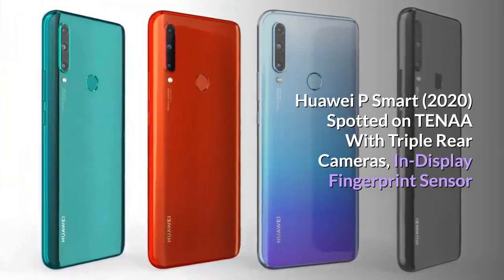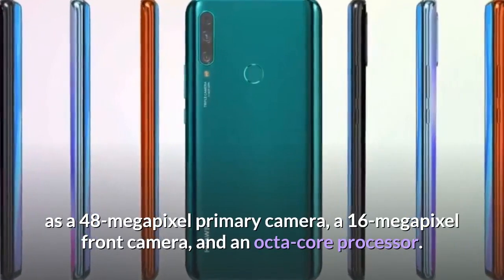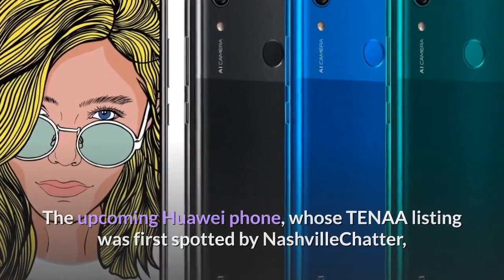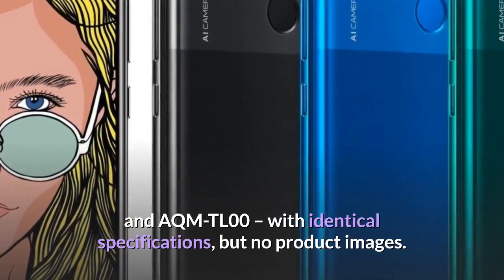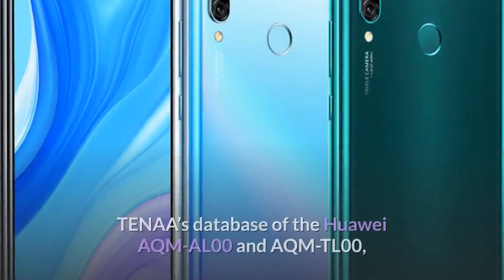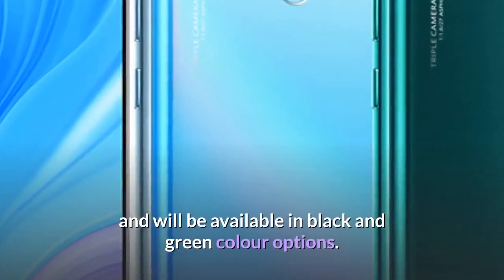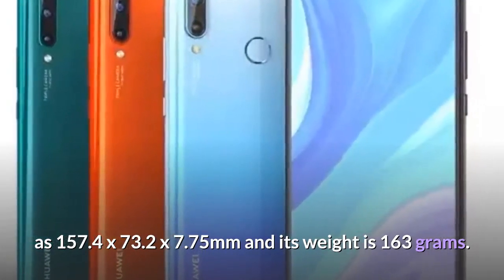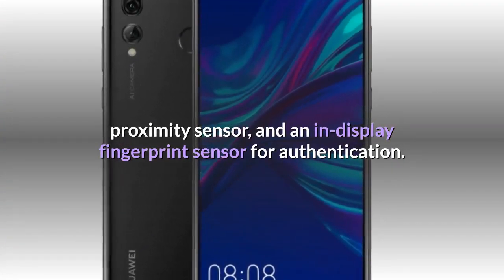Huawei P smart 2020 || brutal || huawei p smart 2020 triple rear camera